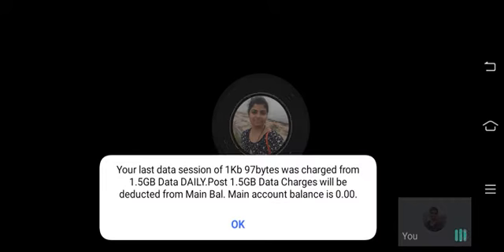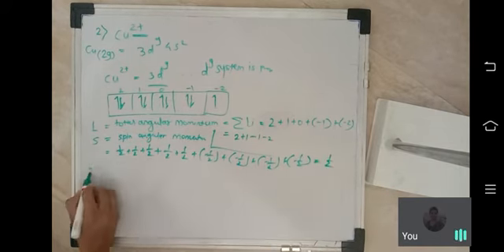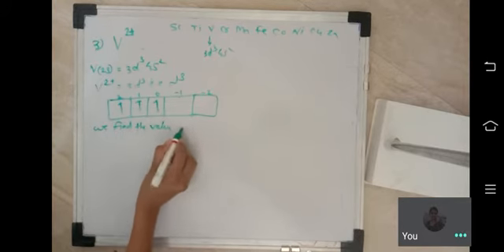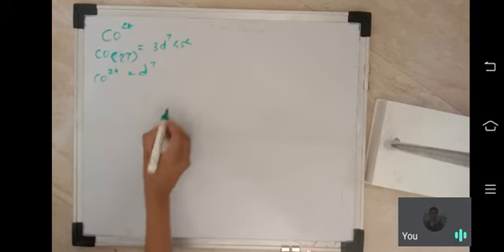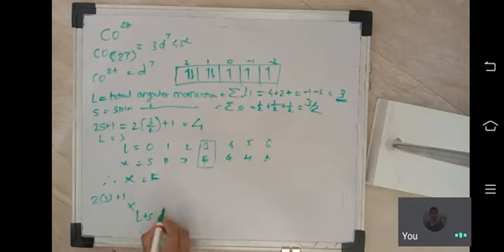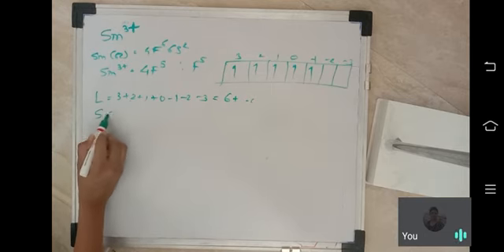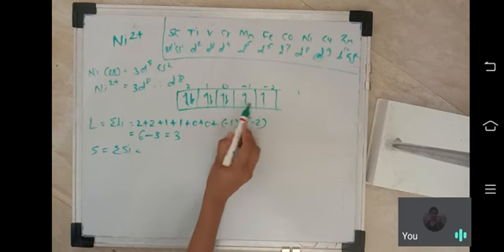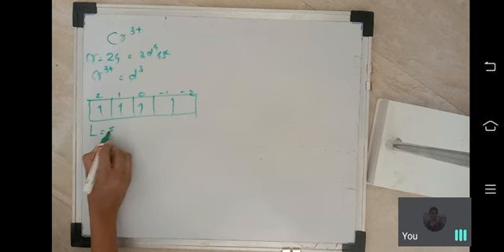May 19, 2021